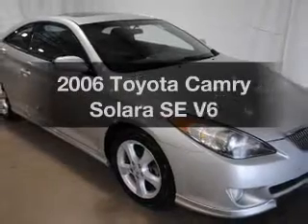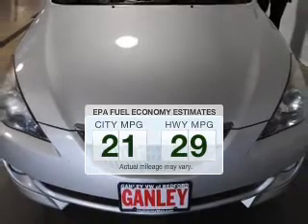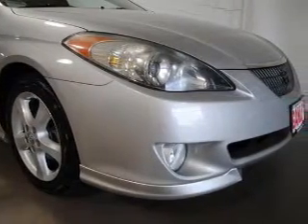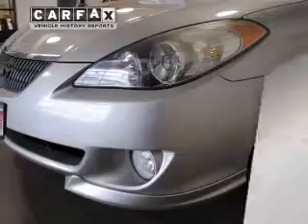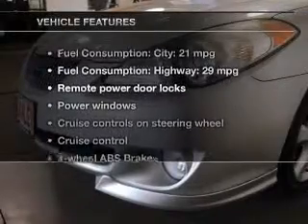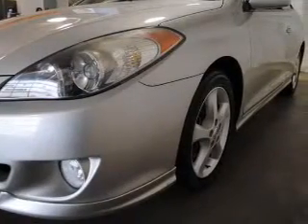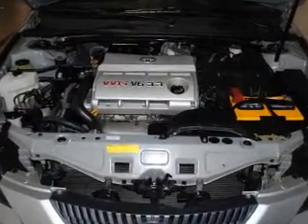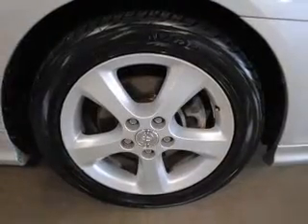2006 Toyota Camry Solara - Bedford OH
Year: 2006
Make: Toyota
Model: Camry Solara
Trim: SE V6
Engine: 3.3 liter 6 cylinder 24 valve
Transmission: 5-Speed Automatic
Color: Silver
Mileage: 47736
Address:
250 Broadway